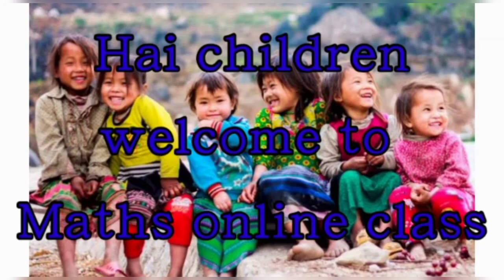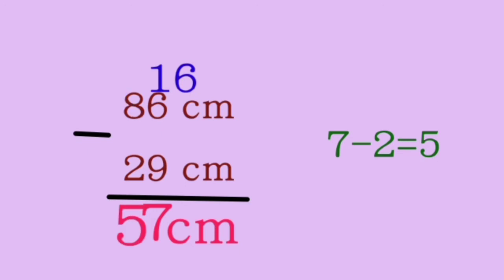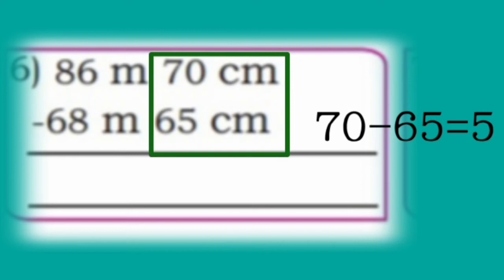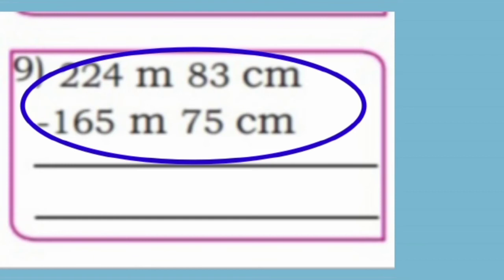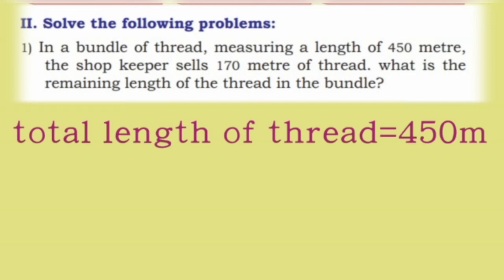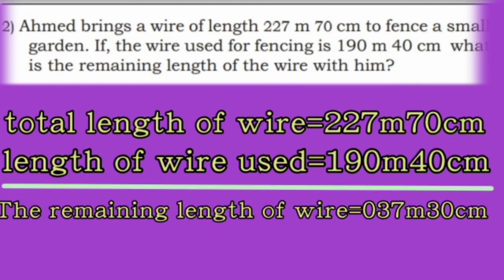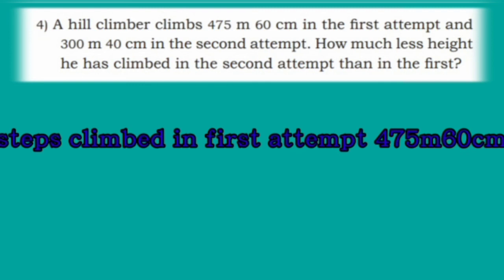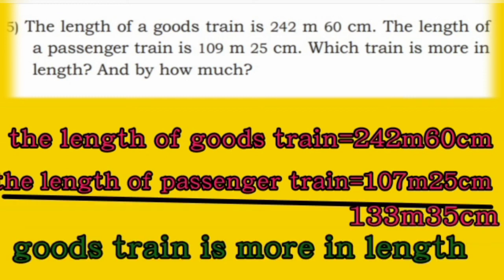Karnataka state syllabus 4th std Mathematics Chapter-11 'Measurement-Length' Part-4